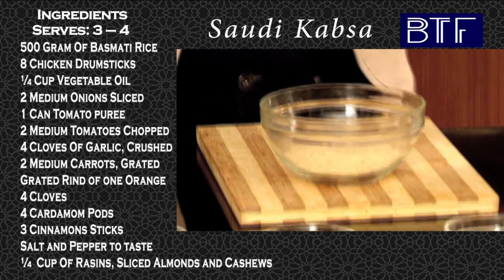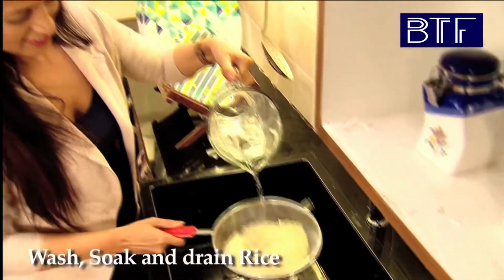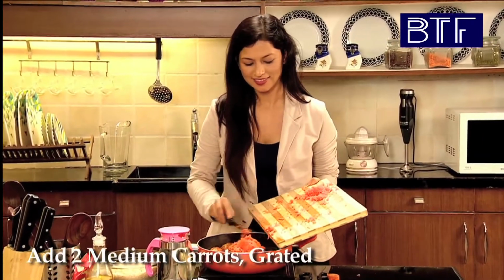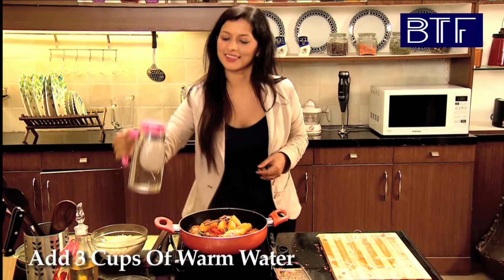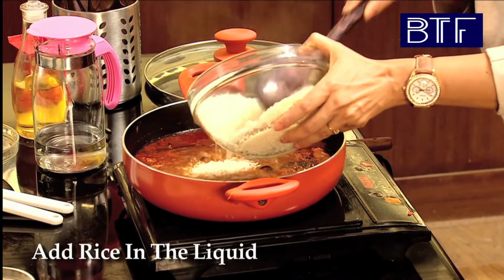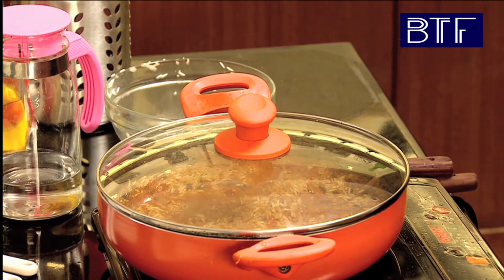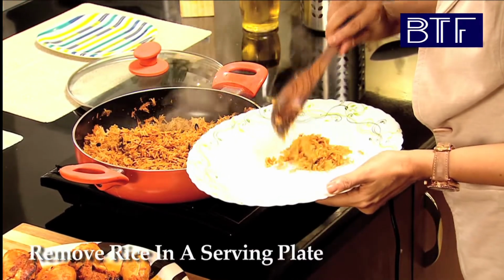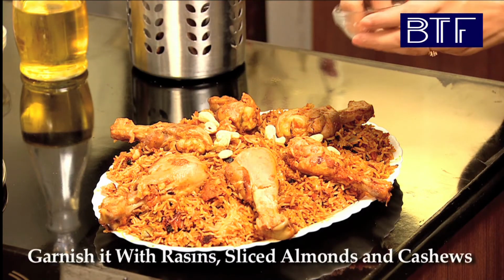Chicken Kabsa - Arabian Dish || Saudi Kabsa || चिकन कब्सा - BTF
In this video of we are sharing the best recipe of "Chicken Kabsa" an authentic Arabian Biryani With Chicken.

Keep watching, liking & sharing our quick recipes with your family & friends.

Please visit our other channels as they are fully accomplished to meet your queries in relevance with all types of information. These videos will be about beauty tips, health tips, cooking tips, pregnancy information, comedy and many more entertaining & informative stuff by our talented and experts anchors.

Many more beauty tips by a young, talented & beautiful TV actress Ms. Jyotika Sharma

Click on the link below to get more than 400 home remedies to cure yourself and your near & dear ones lives naturally and without any side effects by  Multi talented & expert anchor Mr. Piyush Shrivastava

Click on the link below to have a stress free and healthy life style by the group of very talented, expertise & famous Yoga instructors.

For all the bachelors out there, who lives alone without family. F3 is here to solve all your kitchen queries. Click on the link below to have more than 300 cooking recipes in various cuisines to meet your appetite level in a healthier manner by our very own talented Chef Mr. Piyush Shrivastava

Click on the link below to have a solution to all your queries related to beauty and kitchen by very famous & beautiful TV & Movie actress Ms. Priyanka Saini

Click on the link below to get various types of delicious, tempting, quick to make cooking recipes that includes solutions for your all the cooking related queries from our multiple & multi talented anchors.

click on the link below to have solution for all the queries &  remarkable information related to your kids behavioural problems, beauty tips & lot of informative videos related to your internal and external health and many more.

Click on the link below and get entered into the lovely world of kids loaded with melodious rhymes & moral stories.

Click on the link given below to get more delicious & mouth-watering and instant recipes.